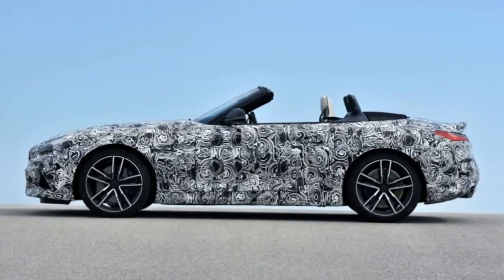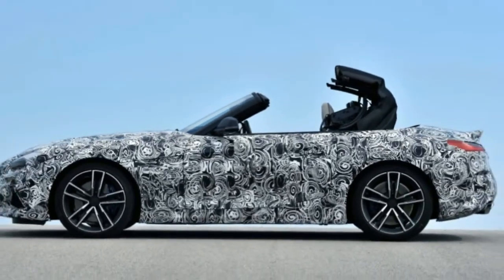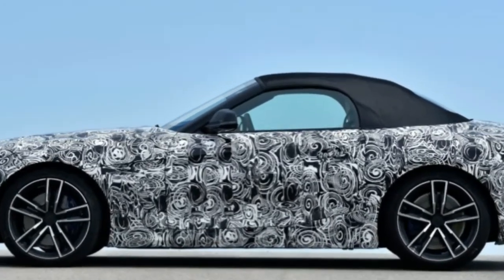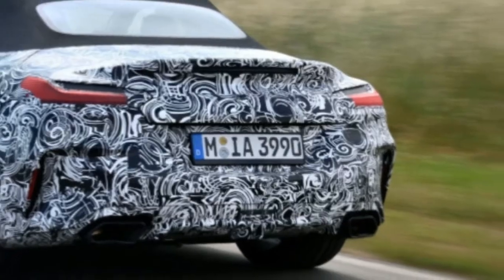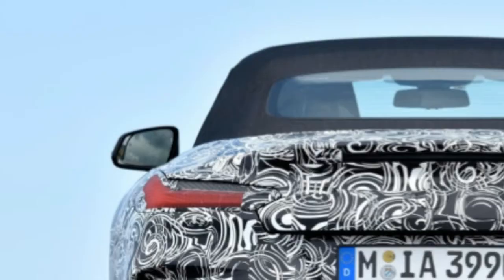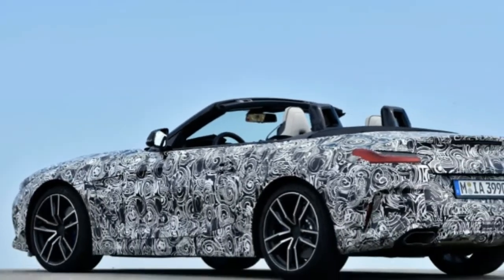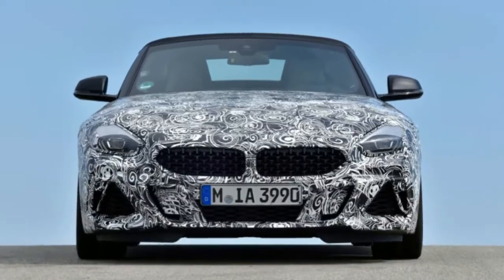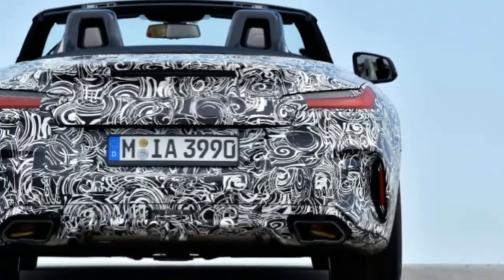2020 BMW Z4 First Drive Prototype Fans of the roadster, rejoice